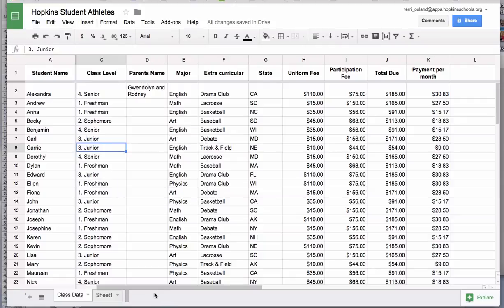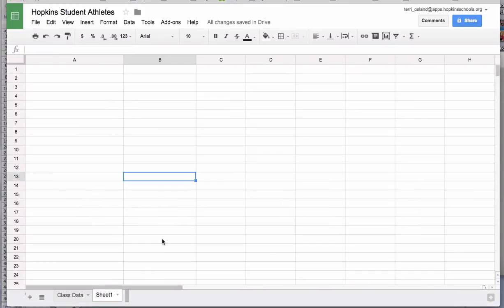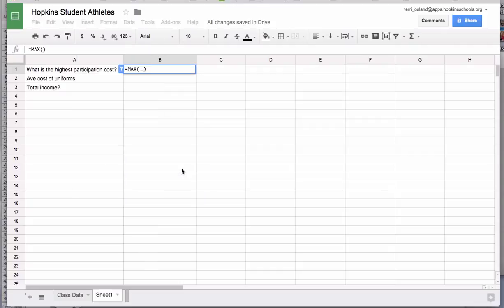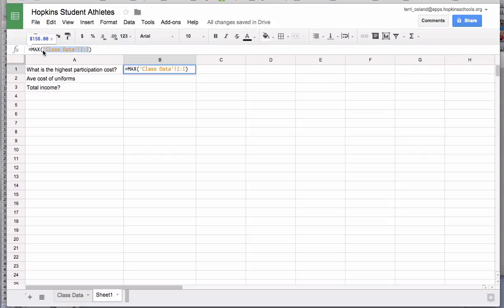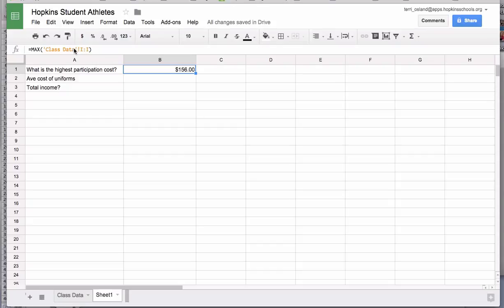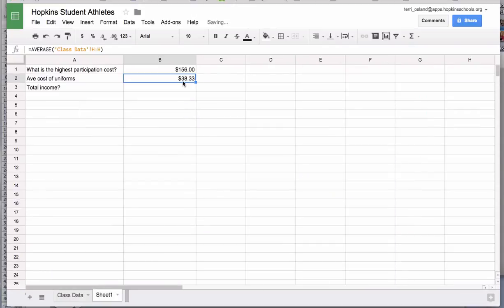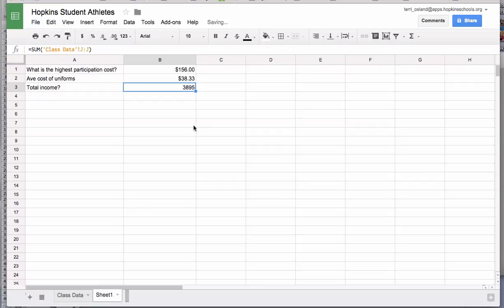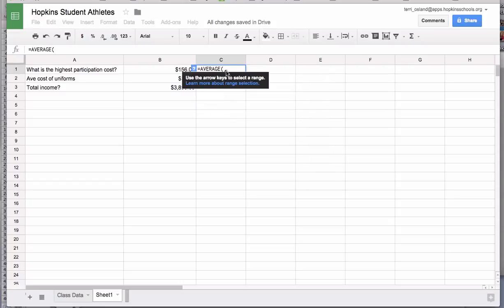Simple Functions in Google Sheets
In this video, you will explore these Google Sheets functions:  max, average, and sum.